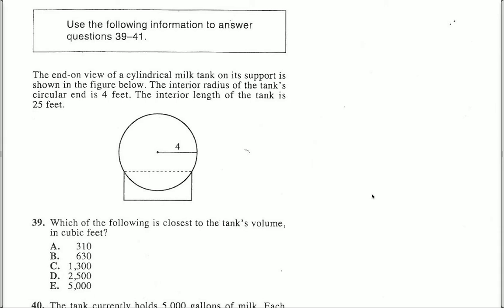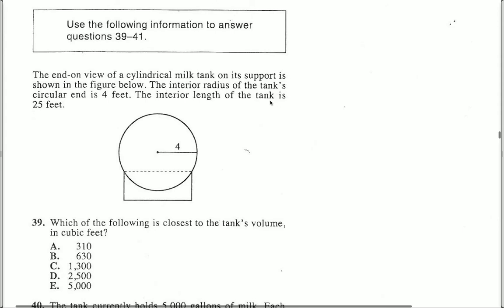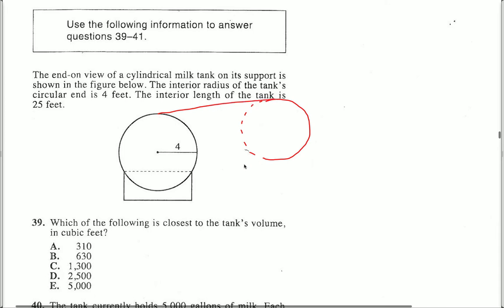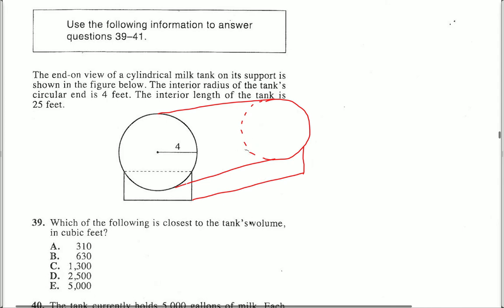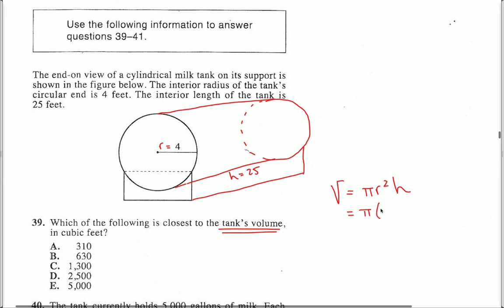ACT Test 3 Math. Question 39.